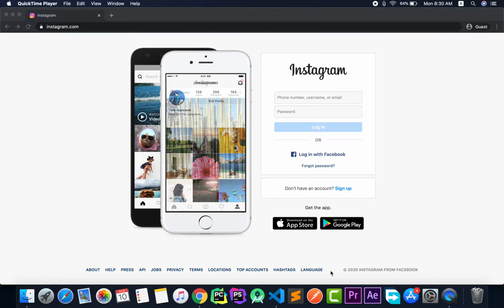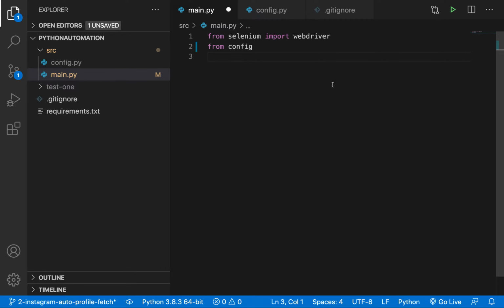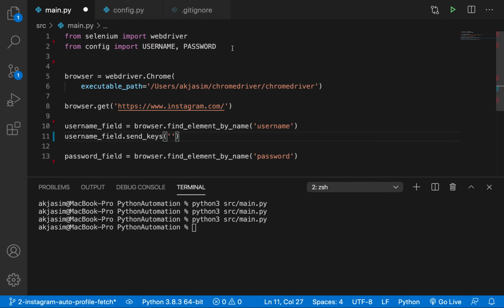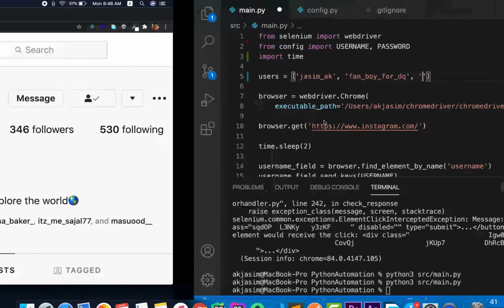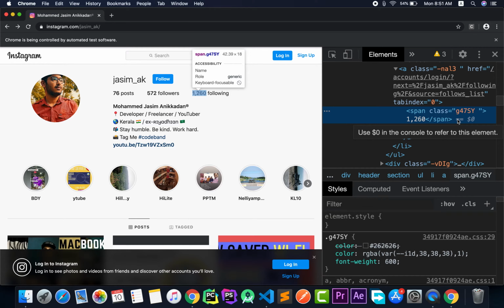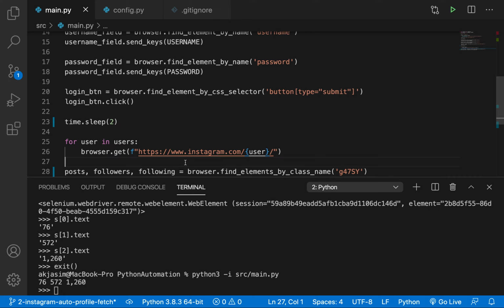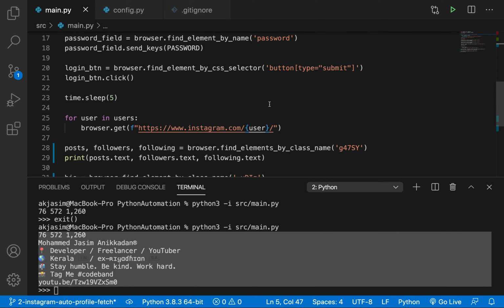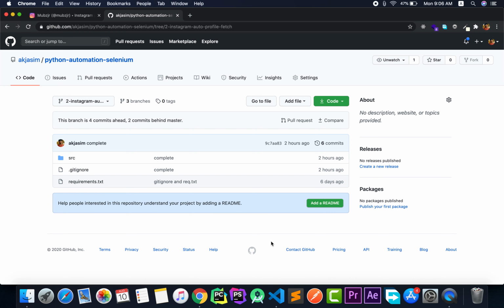Python Automation | Part 5 :Instagram Profile Fetch Automation|Python Web Automation|Python Selenium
In this video, I'm gonna be automating fetching Instagram Profile. We will fetch the number of posts in Instagram, number of followers in Instagram, number of people following in Instagram. Also we will fetch the Instagram bio of the user as well. We will then save these details in a separate file, specific for each user. All we have to provide as the input to this Python script is the Instagram username, it can also be a set of Instagram usernames. We will leverage Python Selenium for this Instagram Profile Fetch Automation.